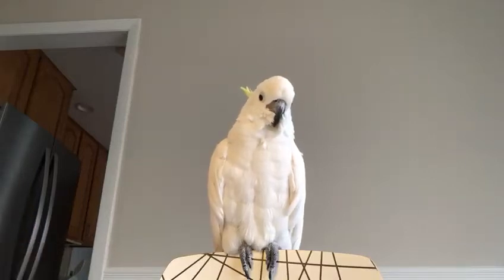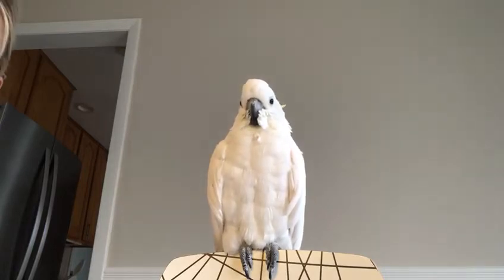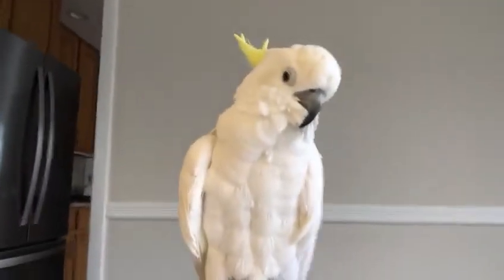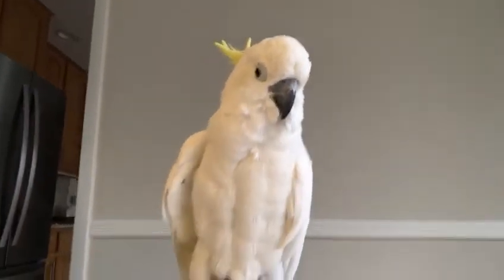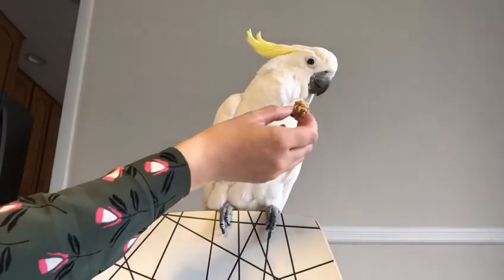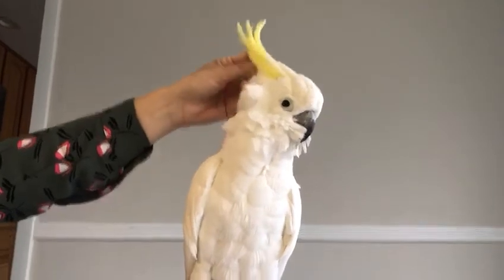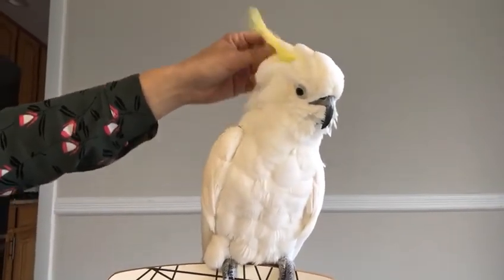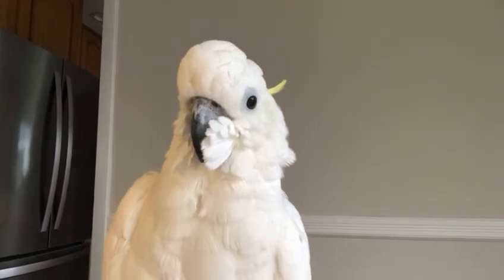Ms. Katja - Meet Phoebe the Cockatoo